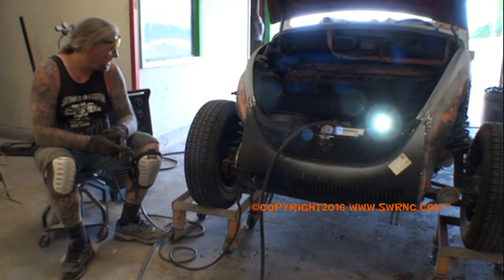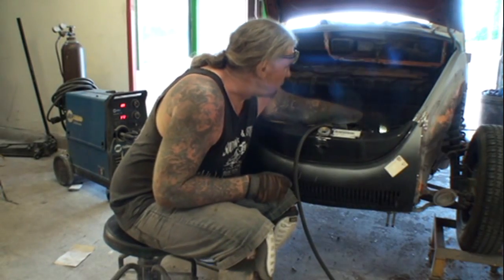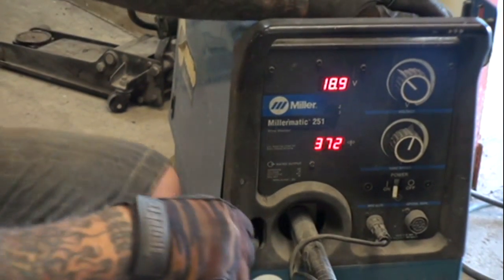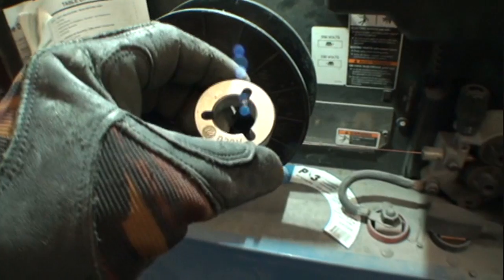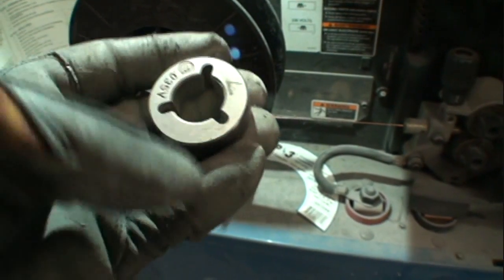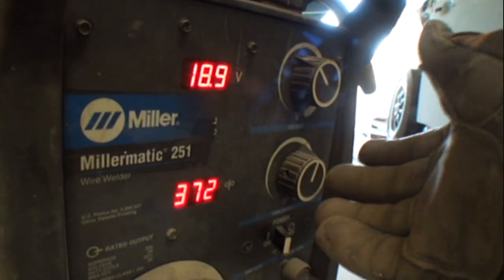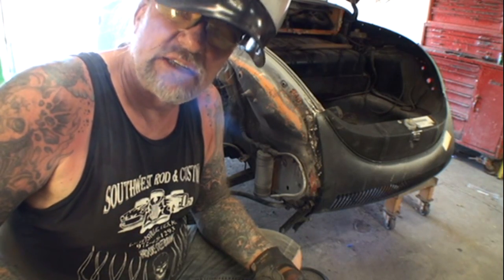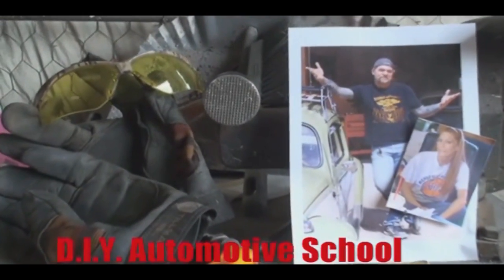How To Use A MIg Welder-Choosing The Correct Wire Size For The Job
When using a Mig Welder you have 3 different sizes of wire to choose from. My Friend Pete will show you the most used and overall wire size recommended for most welding jobs and applications. or